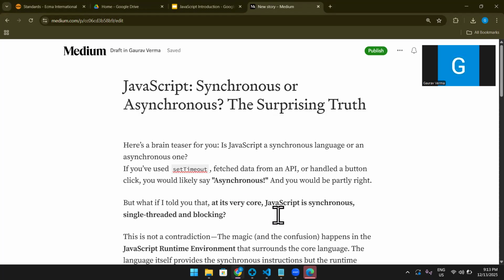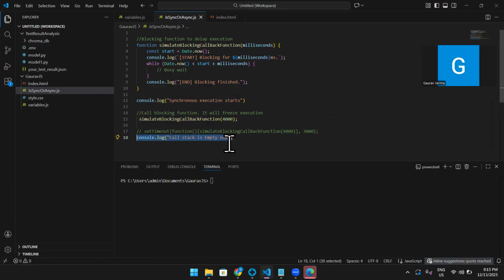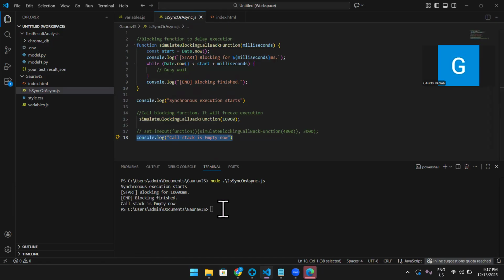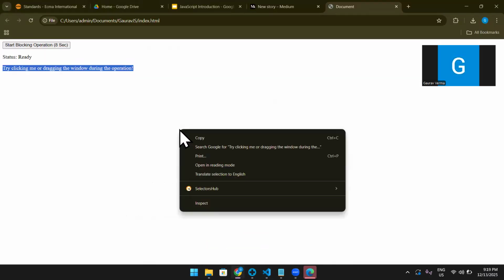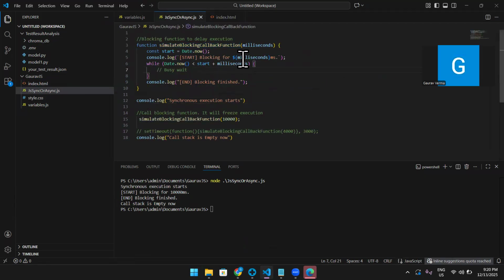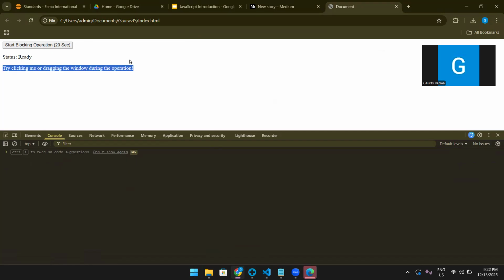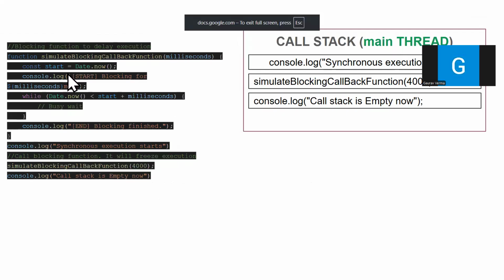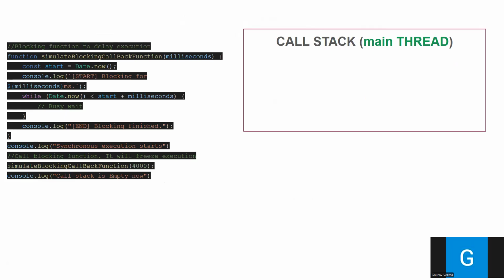JavaScript: Synchronous or Asynchronous? The Surprising Truth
This video talks about true behavior of Javascript behavior in terms of if it is synchronous, Single Threaded or Multithreaded..
Lets have a look and put your opinion.